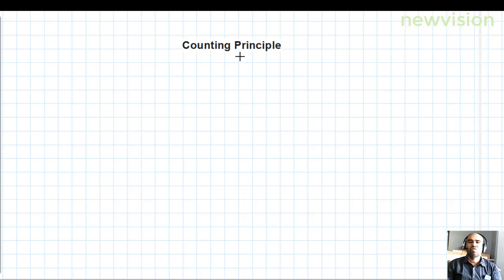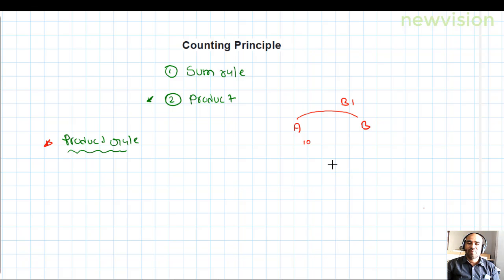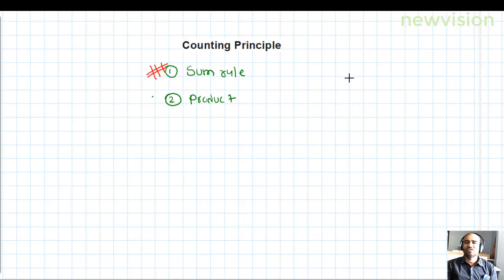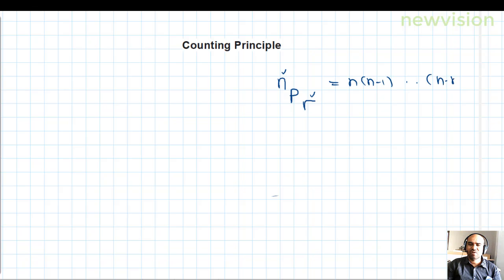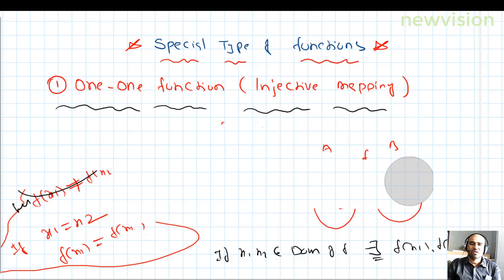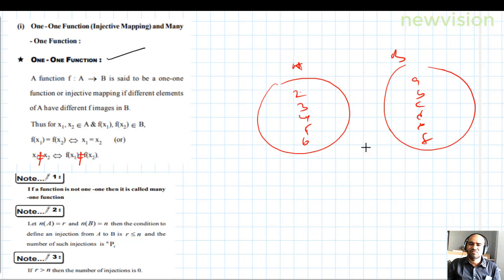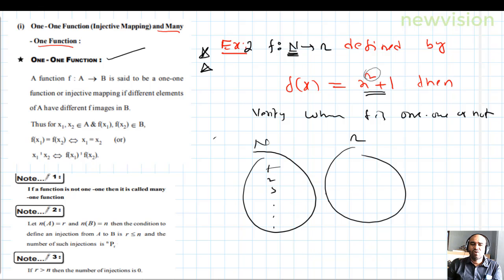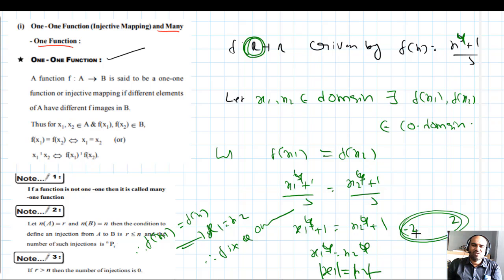FUNCTIONS PART 8